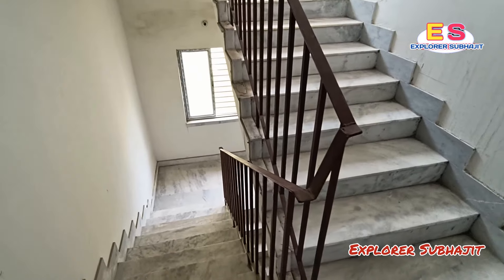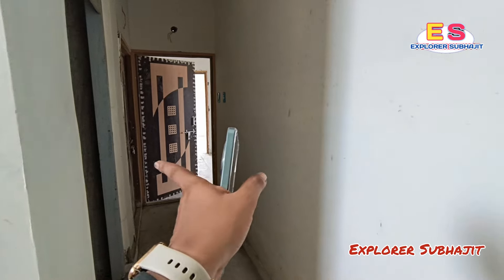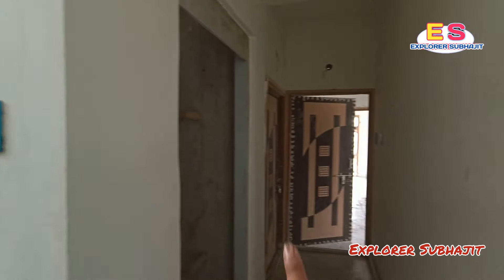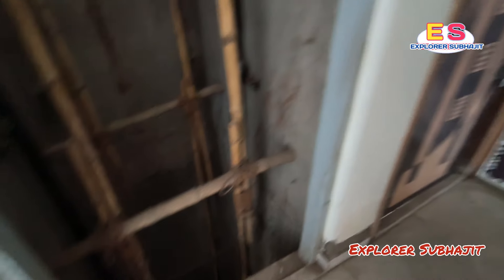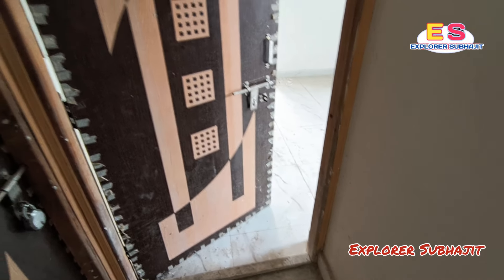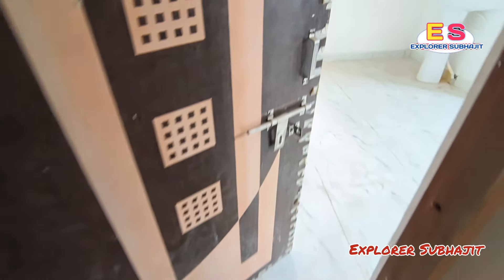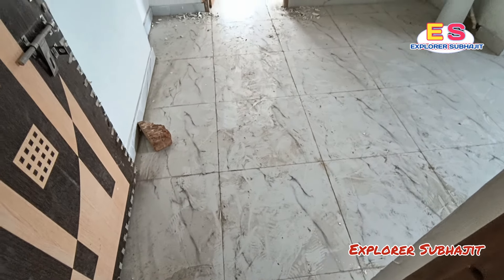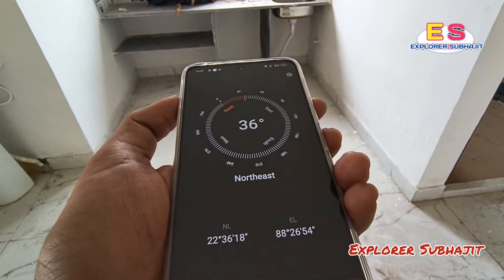Sold-Out, 742 SQ.FT 2BHK flat is available at Baguiati Hatiara at Rs. 17,80,800/- (Negotiable).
Ready to Move 742 SQ.FT 2BHK flat is available at Baguiati Hatiara at Rs. 17,80,800/- (Negotiable).

For promotional video or Advertisement,
Call Mr. Subhajit Mondal: 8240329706.

(Property Owner, Builder, Promoter or Having any kind of property, wishing for promotional video.)

1 bhk flat at baguiati,flat at baguiati,2 bhk flat at rs.24.0 lacs,flat at kolkata,new project at baguiati,2 storied house at baguiati,2bhk flat for sale at baguiati,2 bhk marble finished flat,2 bhk flat within 16 lacs,2bhk flats in baguihati,3bhk flats in baguihati,2bhk flat in baguihati,2bhk flat sale in baguihati,1bhk flats in kolkata,dwelling house at north kolkata,flat around 800 sq.ft. rs. 24.0 lacs,house at rs. 30 laks,property at north kolkata